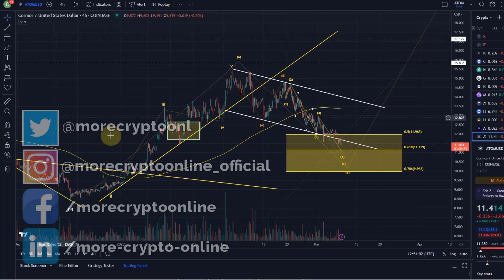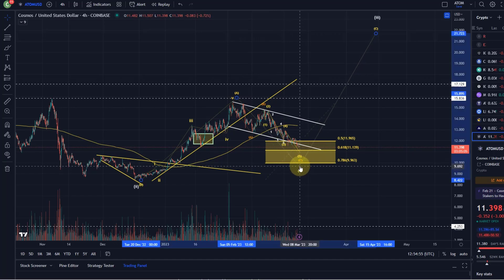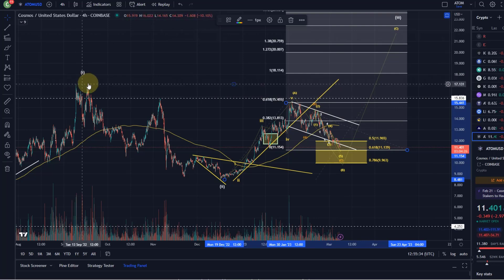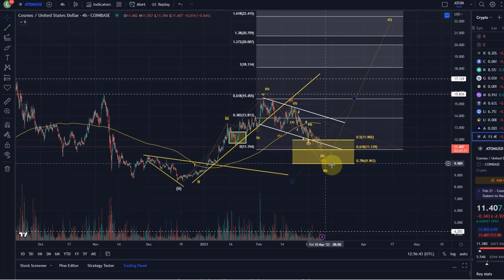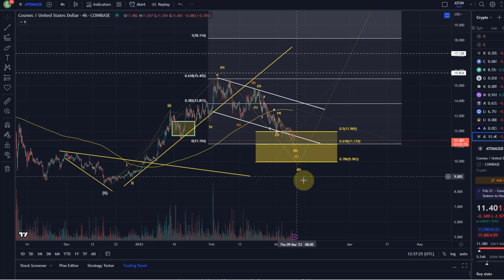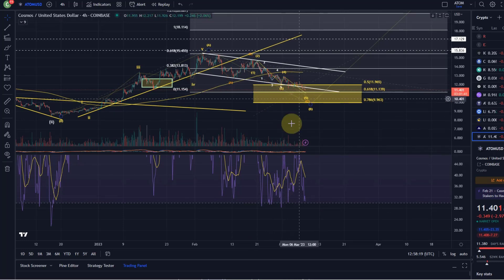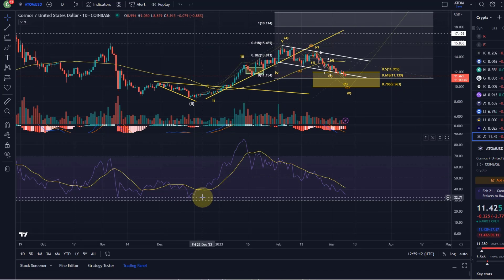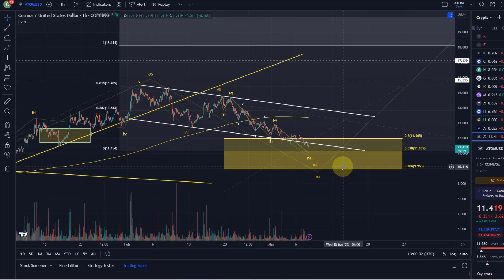Cosmos ATOM Crypto Price News Today - Technical Analysis Update, Elliott Wave Analysis!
Cosmos ATOM Crypto Price News Today - Technical Analysis Update, This is Happening Now! Cryptocurrency! In this video I talk about a technical analysis of the Cosmos ATOM price and I talk about some important price moves that are happening right now! Cosmos ATOM Price Prediction!

Code: WE4091